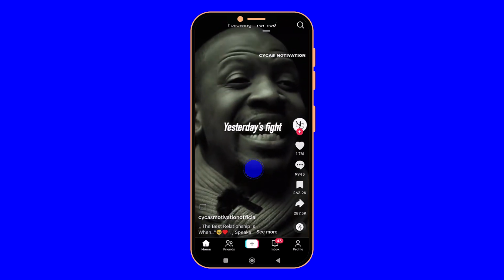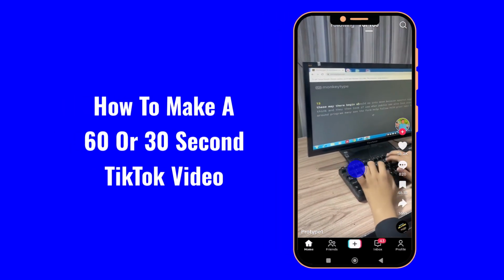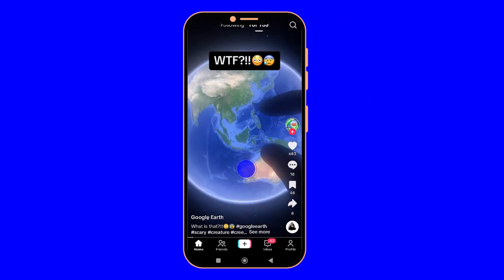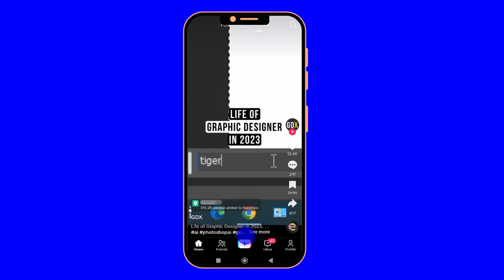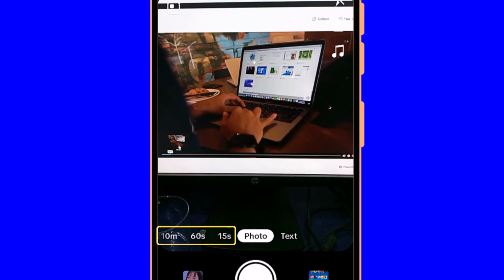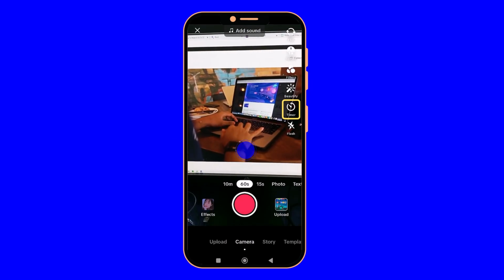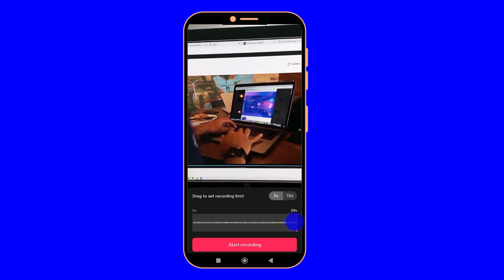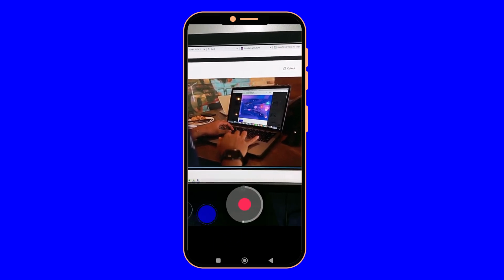How To Make A 60 Or 30 Second TikTok Video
In this video I will show you how to make a 60 or 30 second tiktok video.
If you're looking for a step by step guide about how to make a 60 or 30 second tiktok video, here is the answer you're looking for. Be sure to watch the video to the very end.
You will learn exactly how to make a 60 or 30 second tiktok video in the United States and in any other country in the world. It's pretty quick and easy to do from your device. I hope this video helped solve your problem.